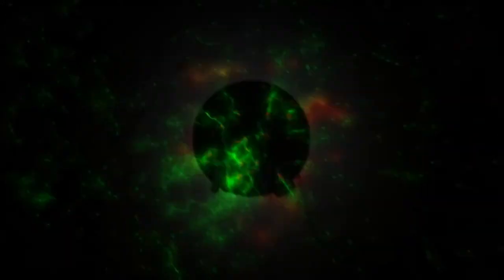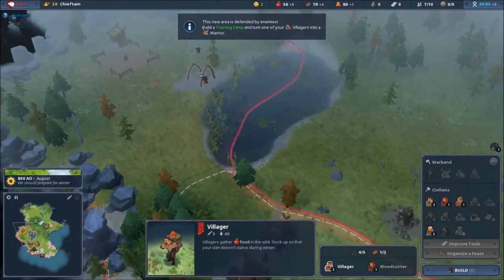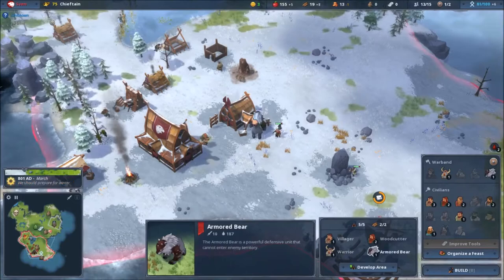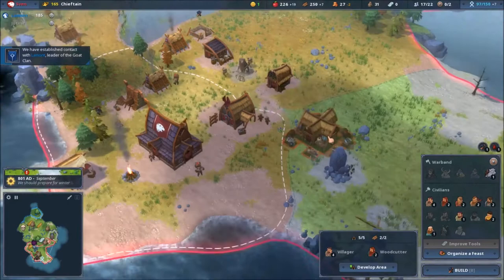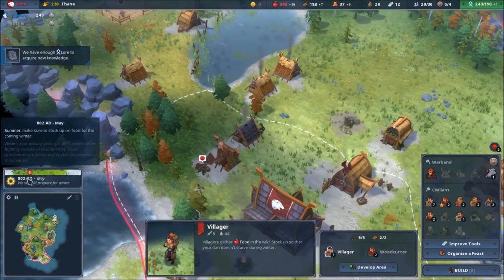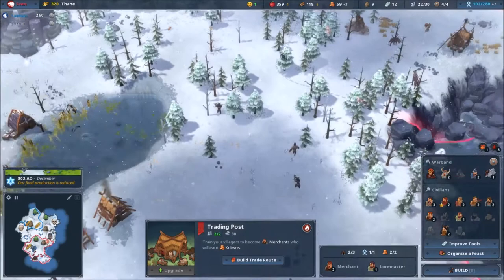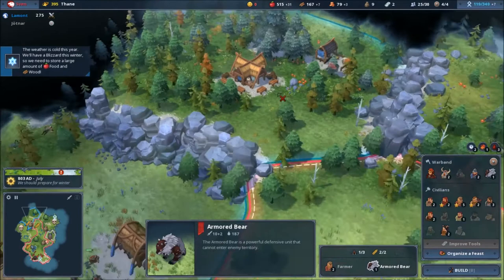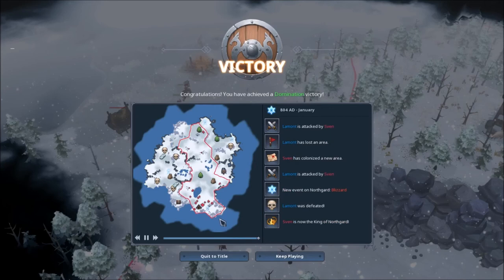HOW TO WIN IN NORTHGARD (NEW STRATEGY GAME 2017)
ADD ME ON:

ORIGIN/ANTHEM: RiseOfEvil18
BATTLE.NET:  RiseOfEvil#21361
GOG Galaxy: RiseOfEvil